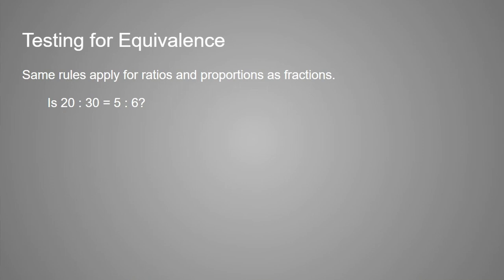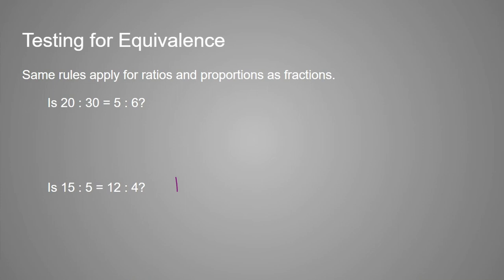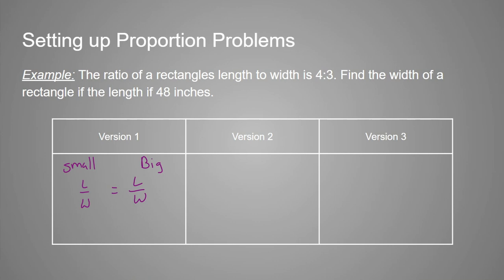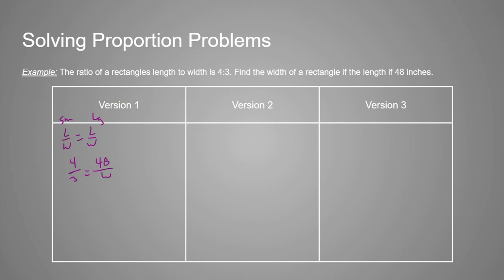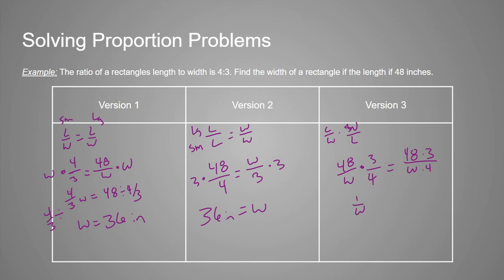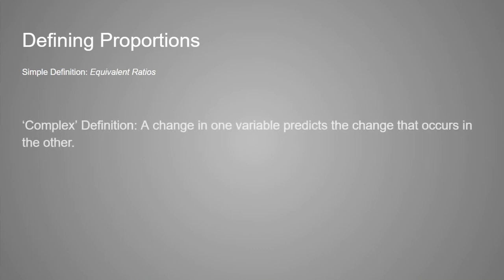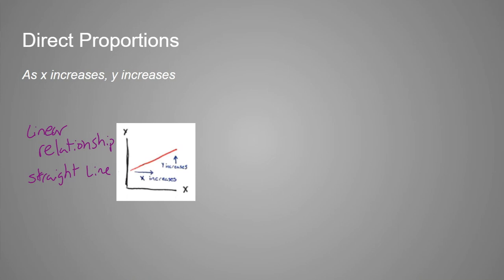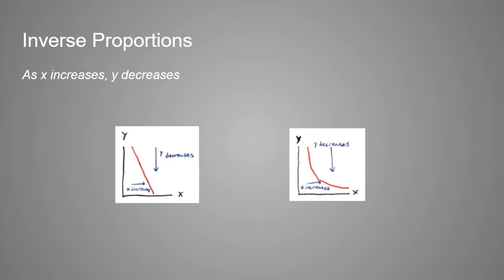Proportions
What are proportions, how are they connected to unit rates, and how to solve proportion problems.